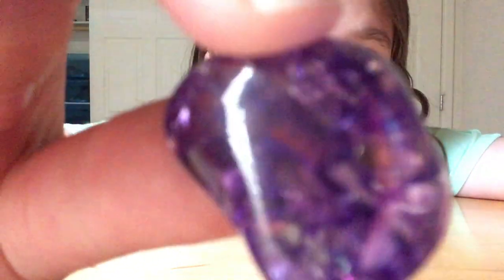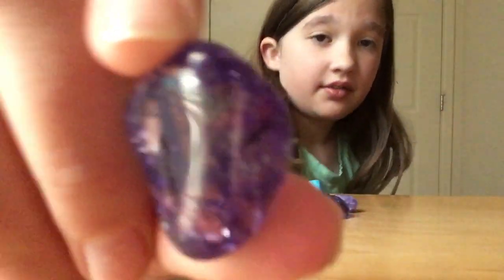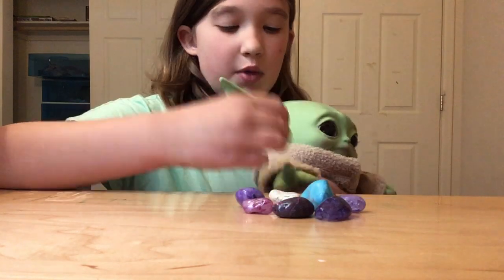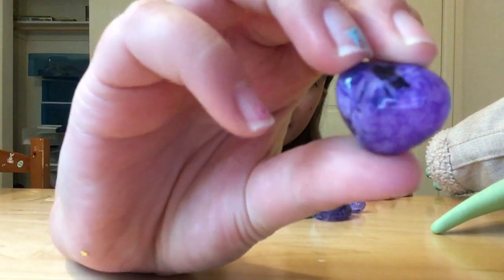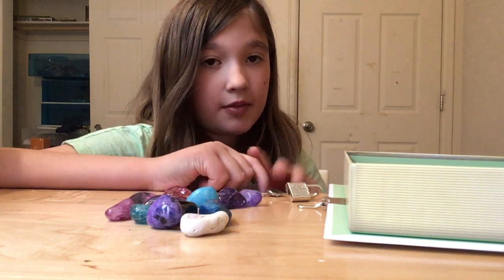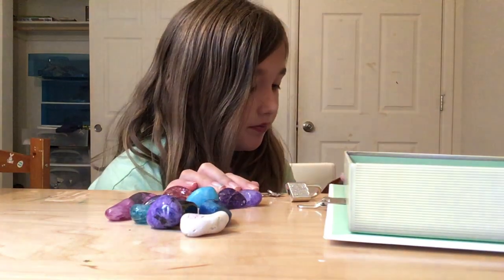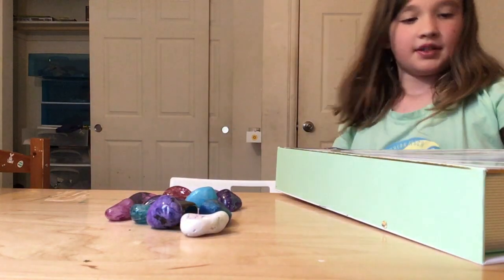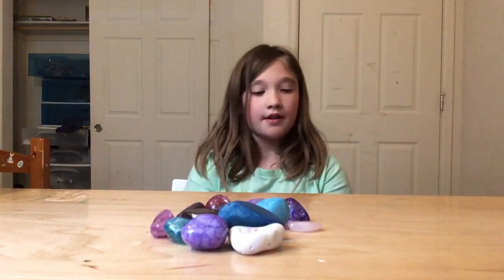Cool rocks from Estes park.